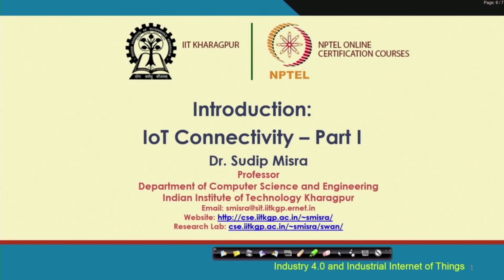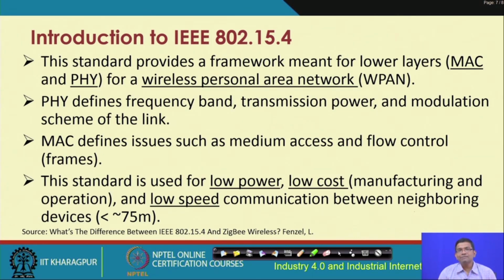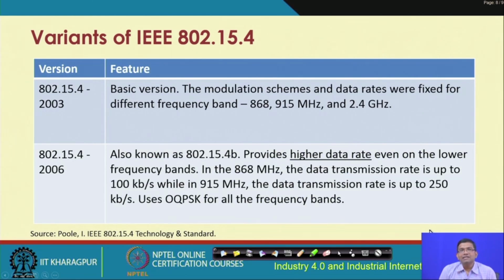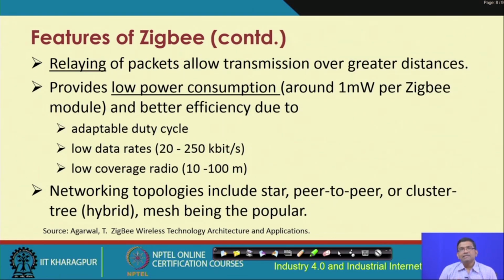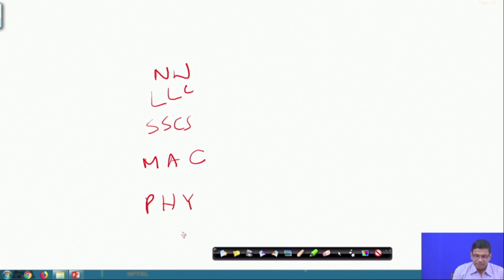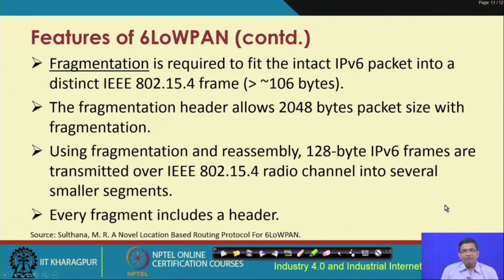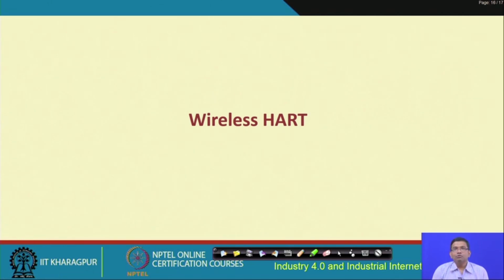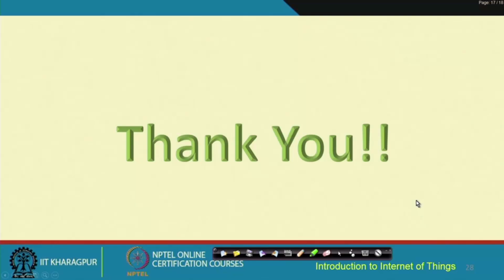Introduction: Iot Connectivity- Part 1